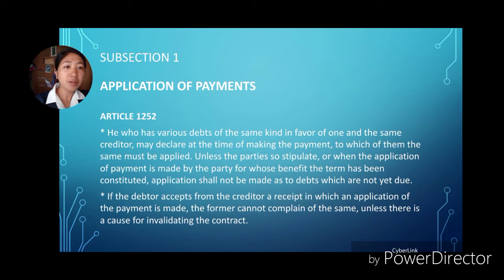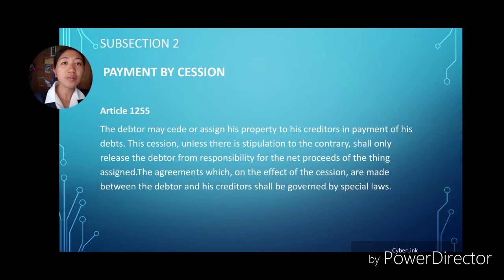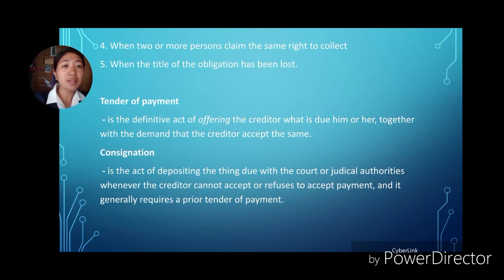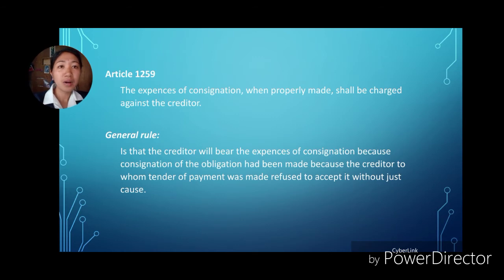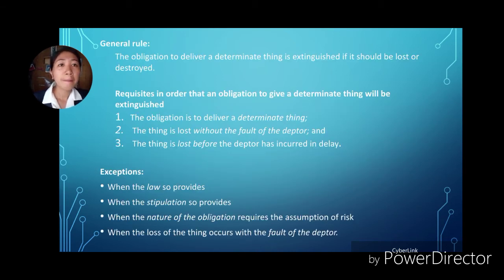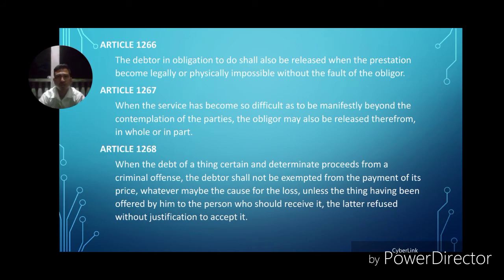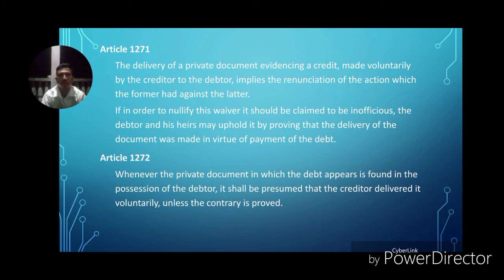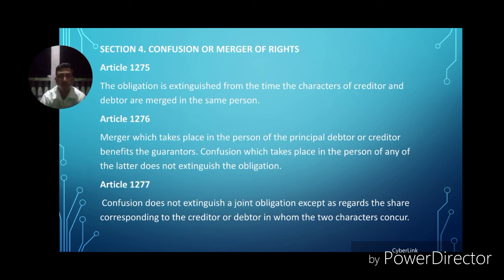extinguishment of obligation (special form of payment)